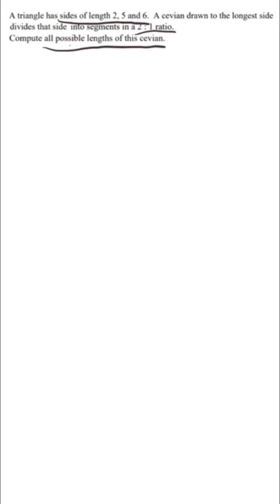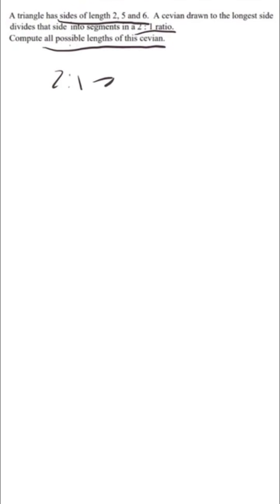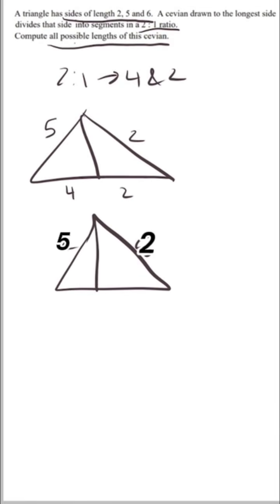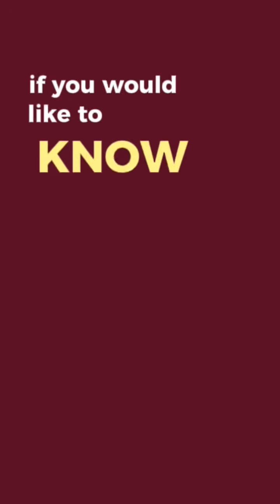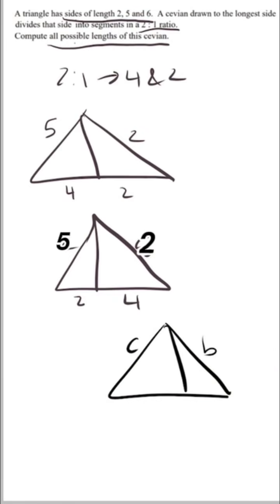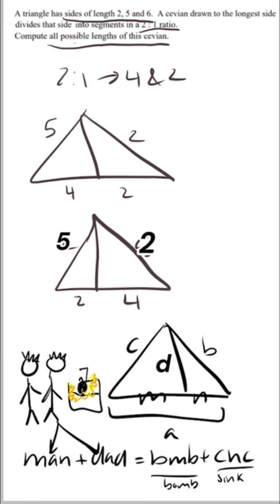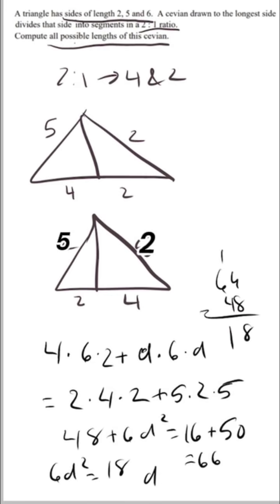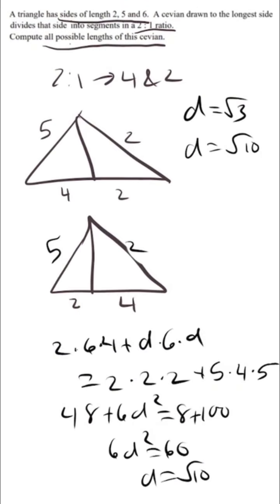Geometry Galore, Day 13: Stewart’s Theorem ✨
Stewart’s Theorem: man+dad=bmb+cnc